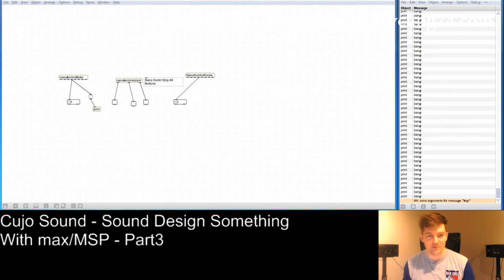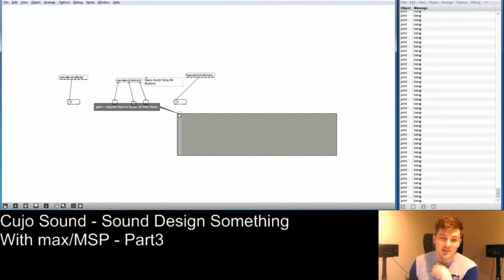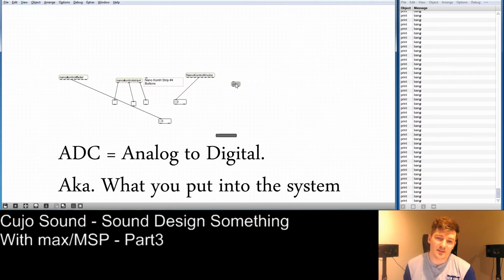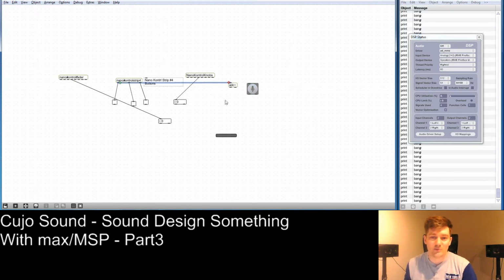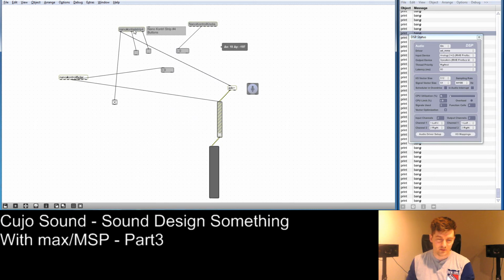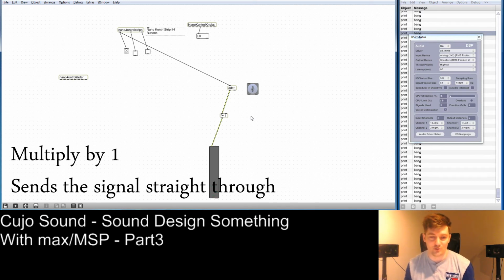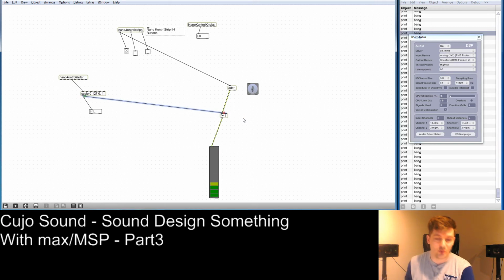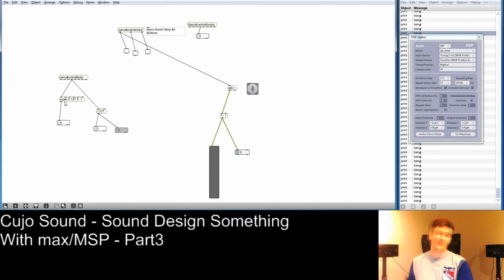Cujo Sound max/MSP part III - Introduction to Meters and Faders.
Third episode of my max/MSP series - about how to use meters and faders to control volume and to check if there is any volume at all in your inputs.

A small step - before we move on to some more serious business.

BTC: 3C4Fj1XLvYagFtRUiL88mBj8QzBnGvwuqe
ETH: 0x23Eb3DcFBdA73364cC3F4708EC86F2f9f9594c5F
LTC: LQYs1LzjNewR7cFXp5rf8jv4rUf1sALy7m
XRP: rhLqEKWgDC4o26UAoR6hoGQPCMehNGkyLW